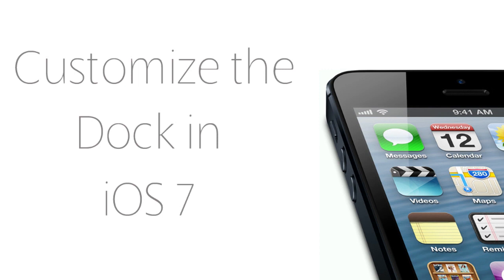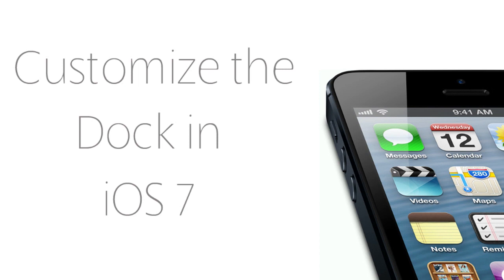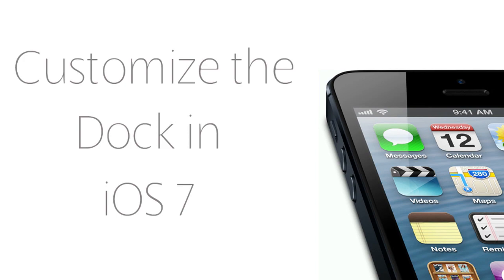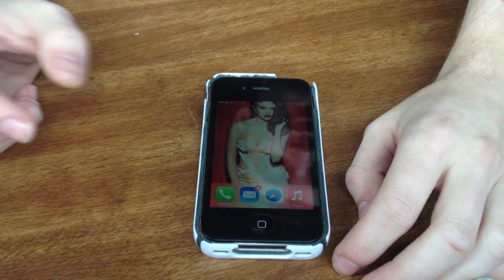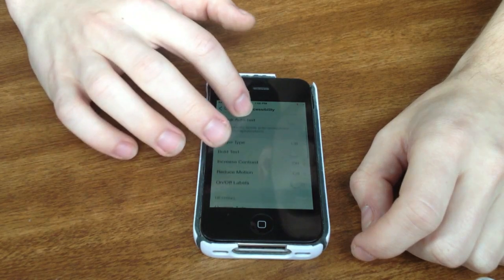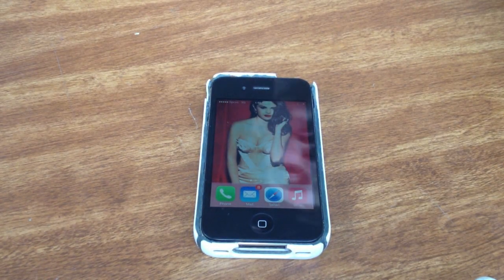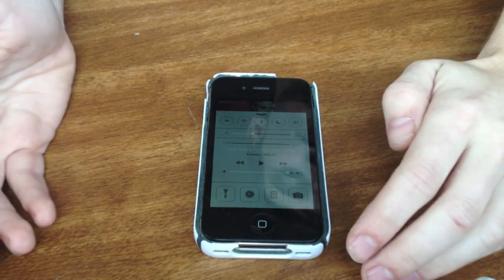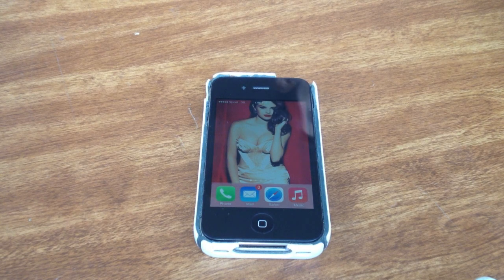Customize Dock Appearance in iOS 7 (NO JAILBREAK)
A short iOS 7 tip on changing the look of the dock and a few other UI elements. Leave any questions in the comments (provided this stupid G+ update lets you)